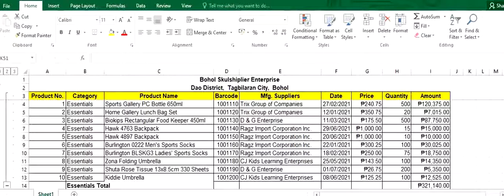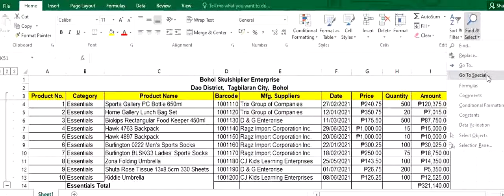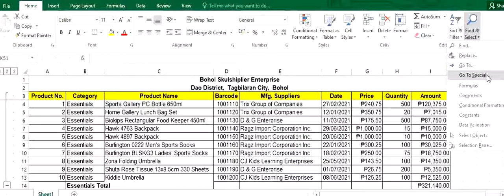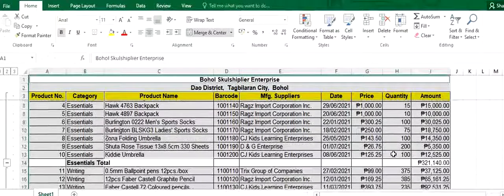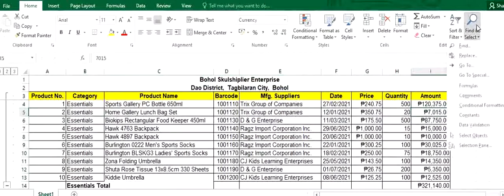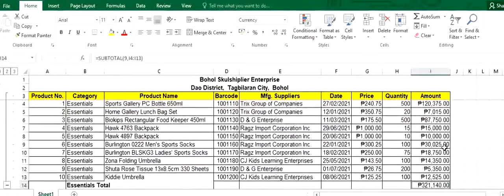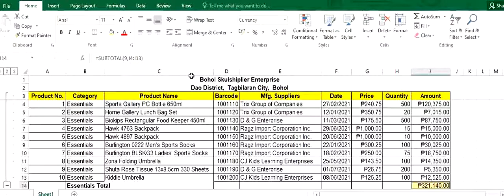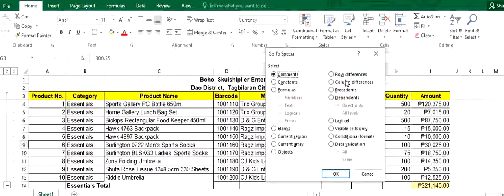Excel Function: Go to Special | Dhai Odette Vlogs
This video will talk about the Go To Special Function of Excel. Enjoy! :)
With go to special, you get to quickly identify cells of a specific type.
To automatically access the "Go to Special" dialog box, you can use Ctrl+G, then click the special button (or use Alt+S).